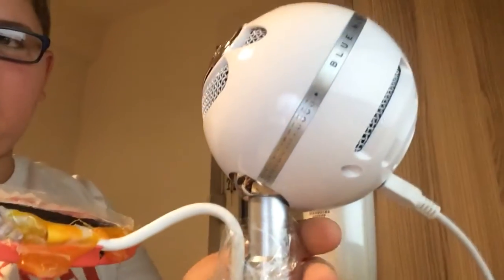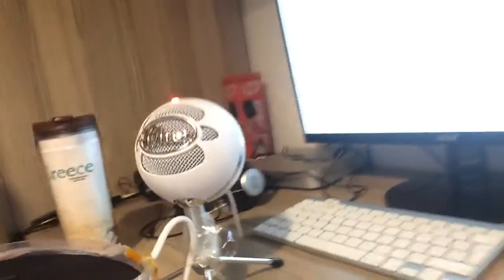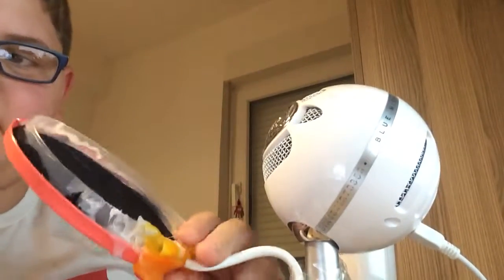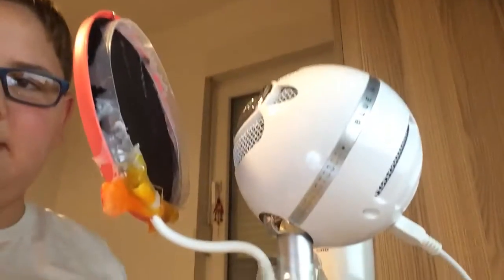New Setup update!